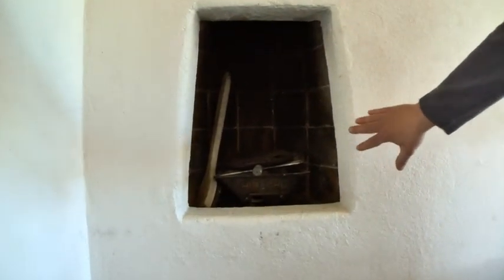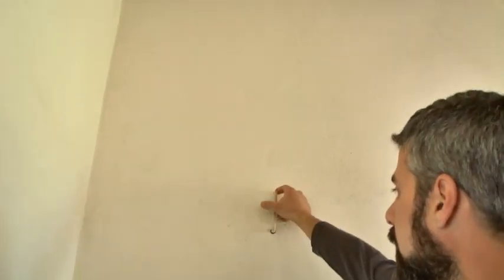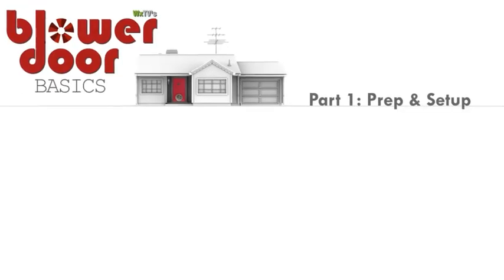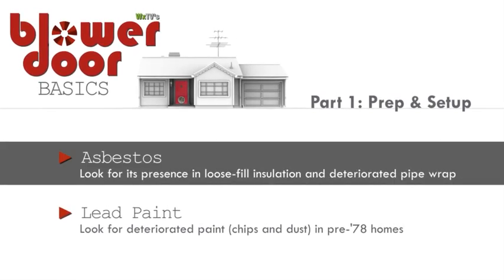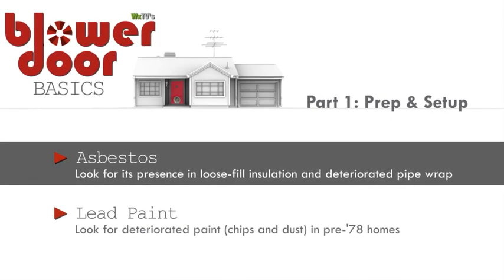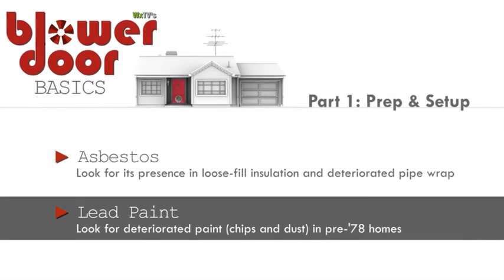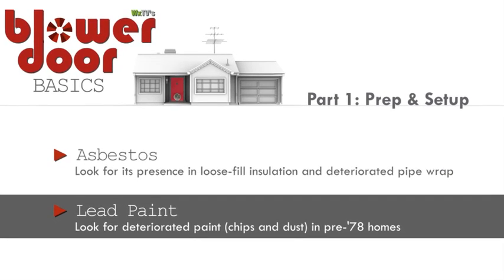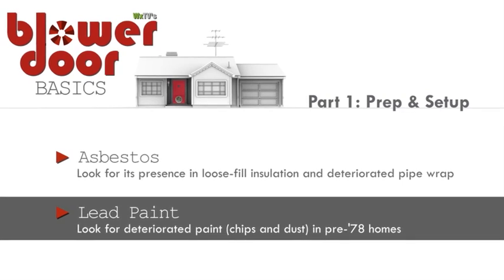Blower Door Basics: Part 1 - Prep & Setup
WxTV will take a look at the ins and outs of blower door testing. To make things even more interesting we'll be testing the tightness of a strawbale house. In this first part, Ben will walk us through the pre-test inspection, prep of the home and setup of the blower door.